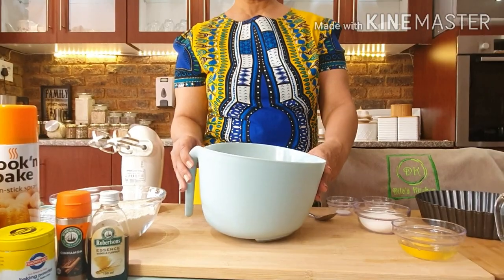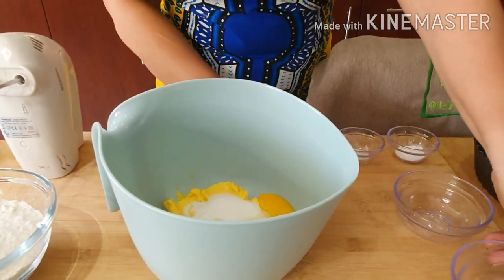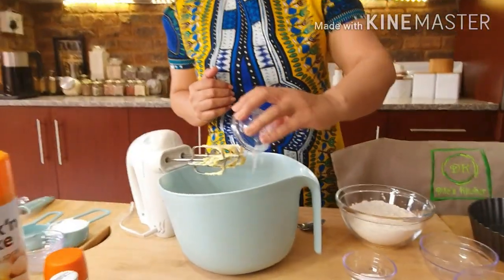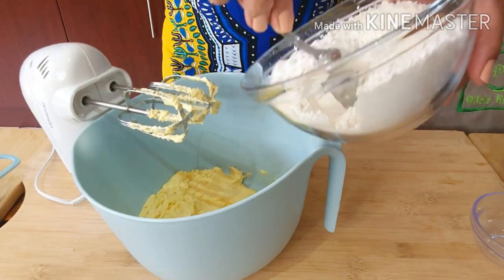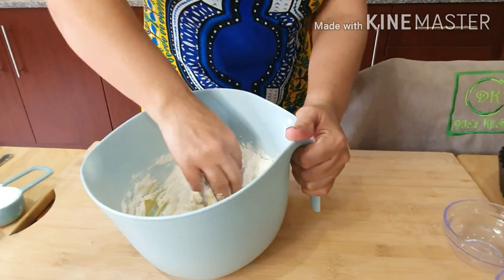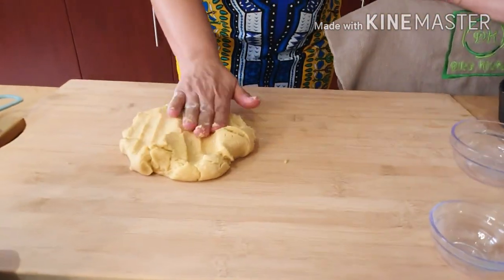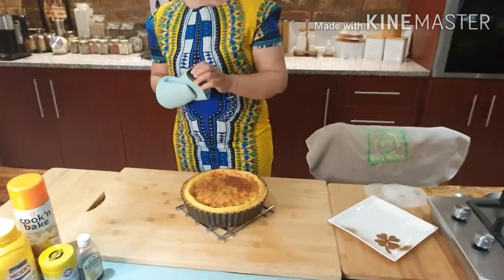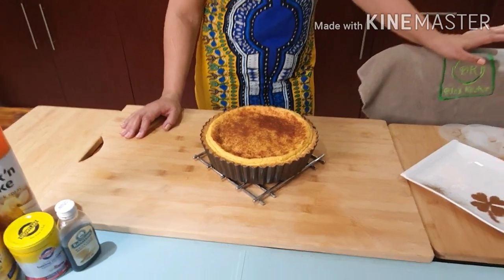How to make Dila's milktart - melktert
How to make milktart - melktert

Crust
80g soft butter
1/3 cup sugar
1 egg
1 Tsp vanilla essence
11/2 cups sifted flour
1 Tsp baking powder

Filling
1 L milk
60g butter
1 cup sugar
4 eggs separated
1/3 cup flour
1/3 cup custard power/cornflour
1 Tsp vanilla essence
The egg whites creates bubbles and the milktart will bubble up in the oven but will go back to normal once it's out of the oven